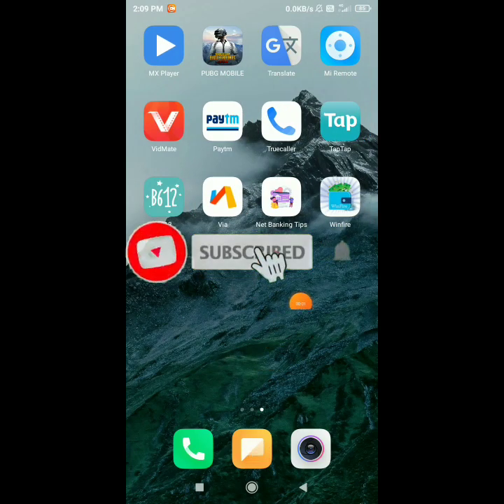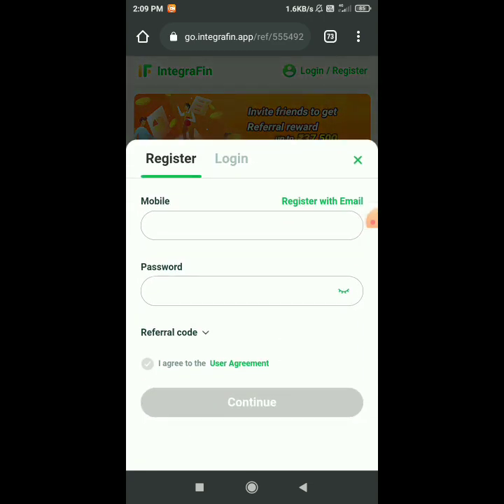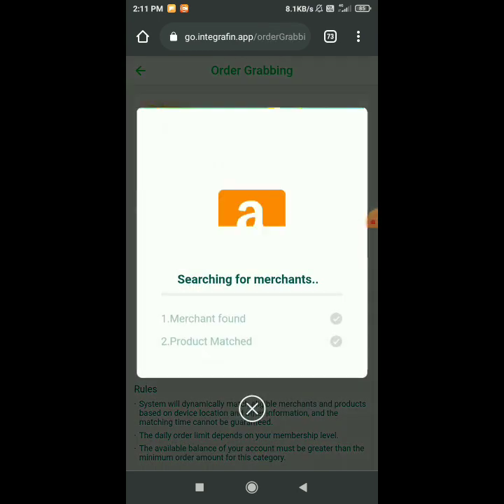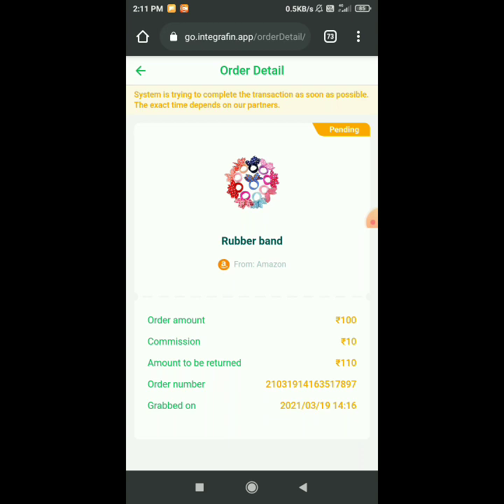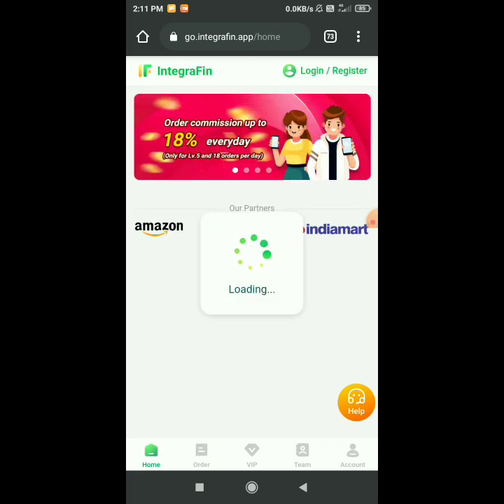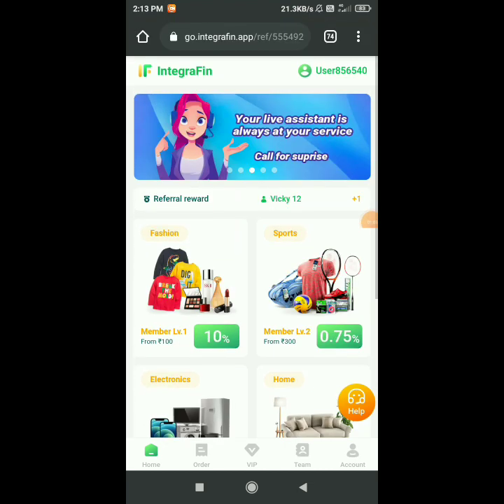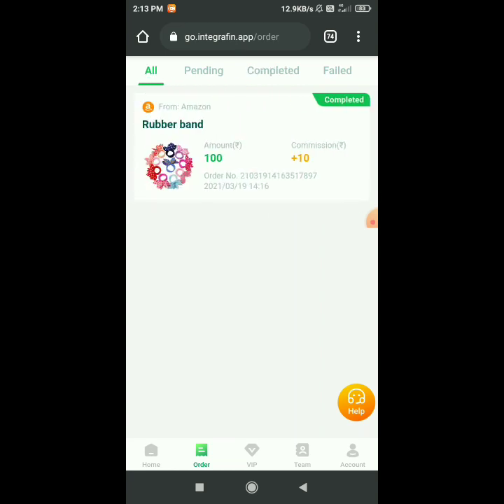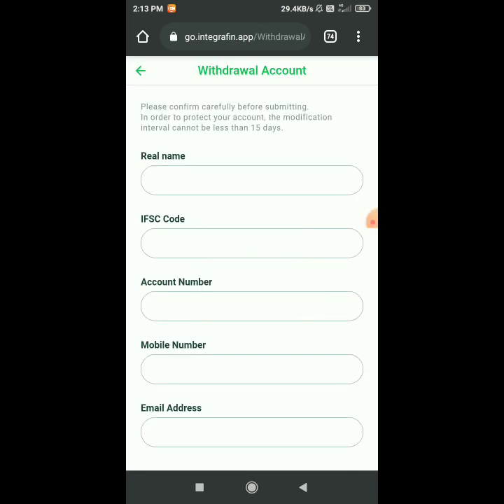Minimum Redeem ₹100rupees Paytm Cash/ best Earning App 2021 earn money online/ best new Earning 2021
1. paytm new offer
 2. paytm new offers today
3. paytm new offer today 2021
4. paytm new offer 2020
5. paytm new offer may 2021
 6. paytm new offer may 2021
 7. paytm new offer today
 9. paytm new offer add money
10. paytm new offer today
Description
Minimum Redeem ₹1 Instant Paytm Cash, best Earning App 2021 earn money online, make money online, new paytm earning appbest loot

₹1000new Earning App 2021 Today Free  paytm cash / Best  paytm  cash Earning apps 2020
2021 Best  self Earning app  Earn  Daily  Paytm  cash  without Investment new earning game app, eyr f
new earning game app today,
new earning game 2021,
new earning game today,
new earning game app paytm cashnew paytm
cash earning app,new earning app,best paytm
paytm new cashback offer 2021 paytm new upi cashback offer paytm new cashback offer today

Thanks